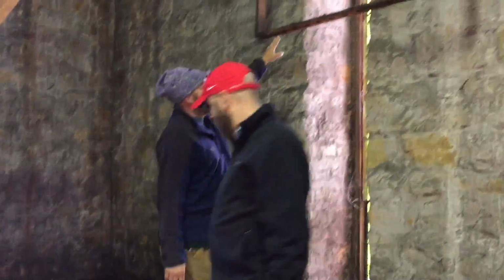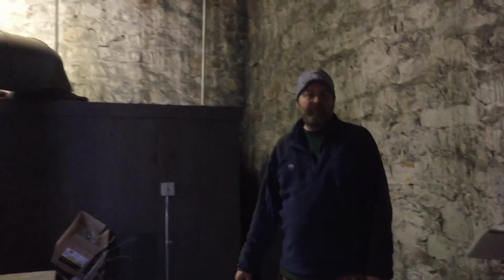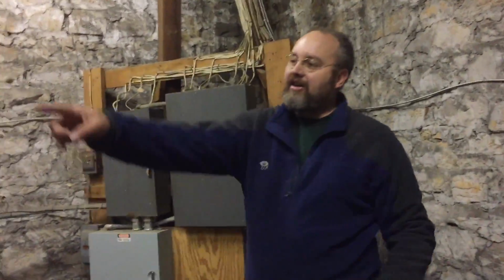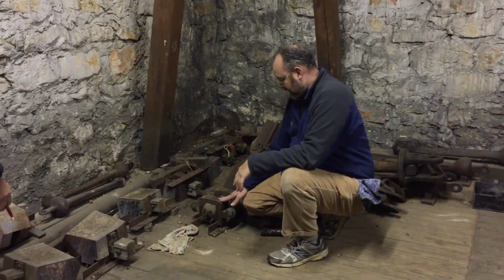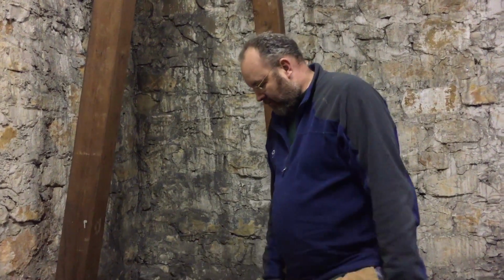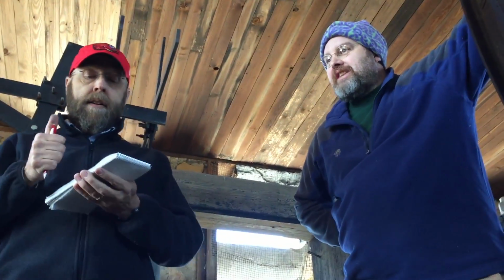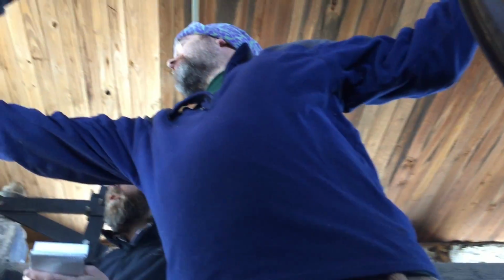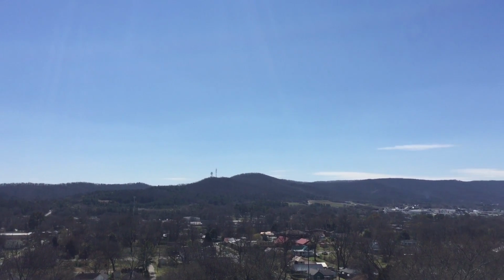St. Michael's Bell Tower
St. Michael's sexton, Jody Haynie, took Star editorialist Phillip Tutor on an excursion up several flights of stairs to the bells of the church and beyond.